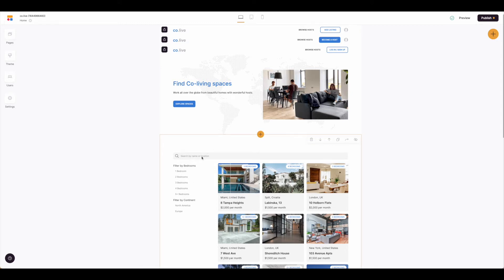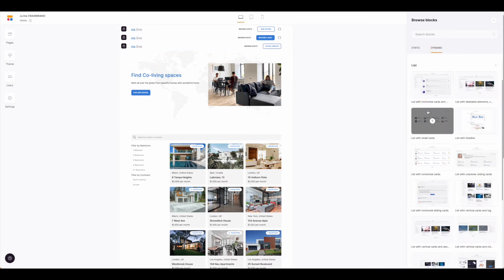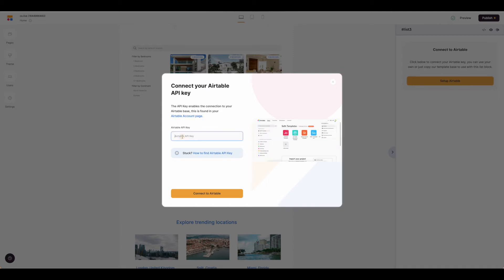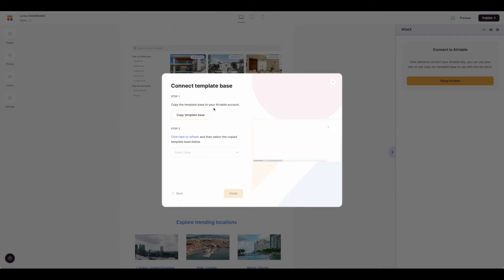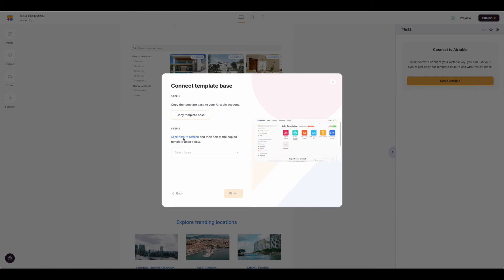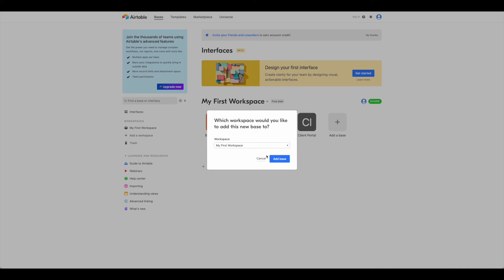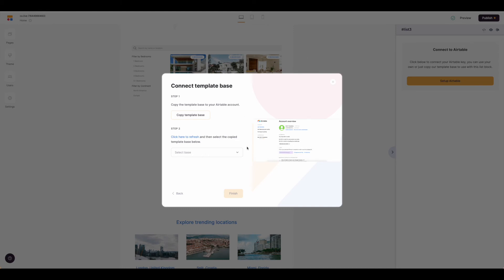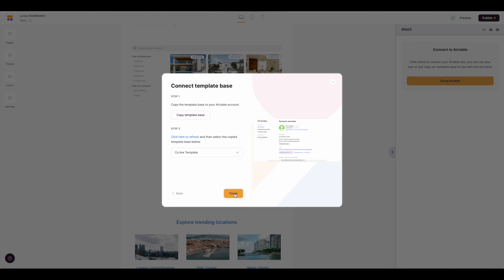Build a 2-sided marketplace in Softr PART 2 - No-Code Tutorial